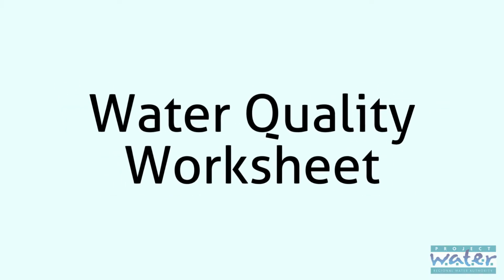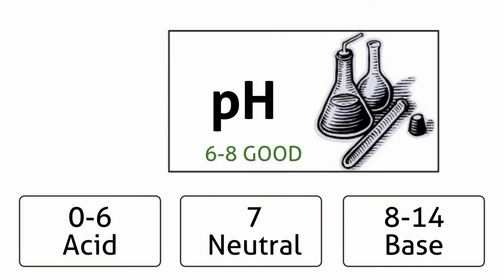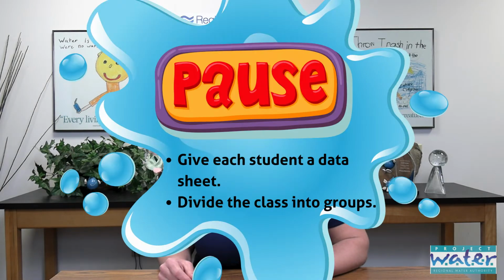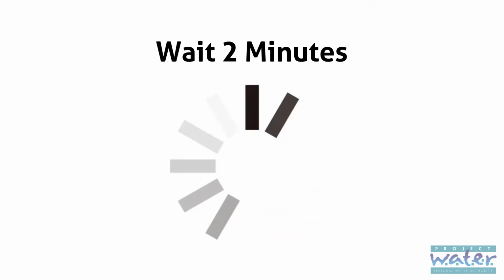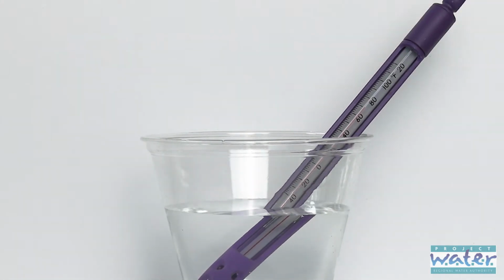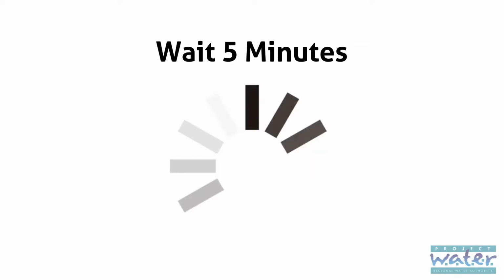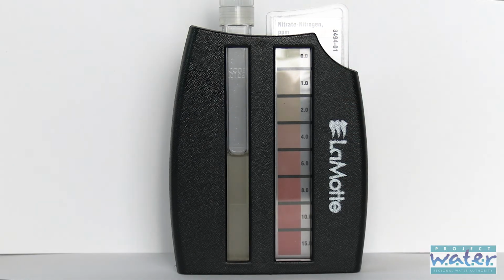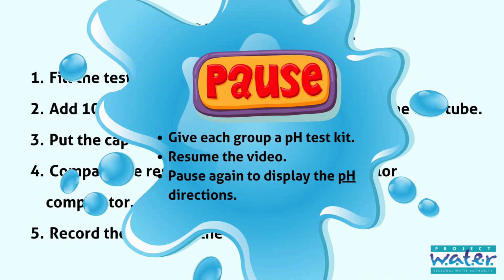PW Maltby In Person Field Trip Classroom Prep #3